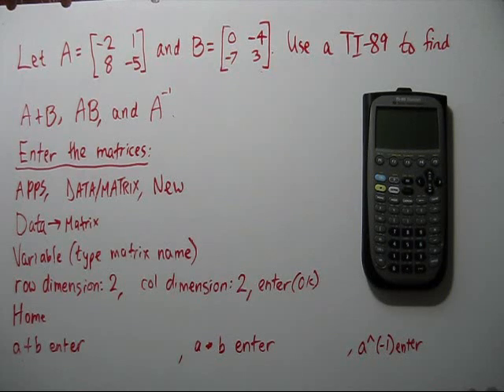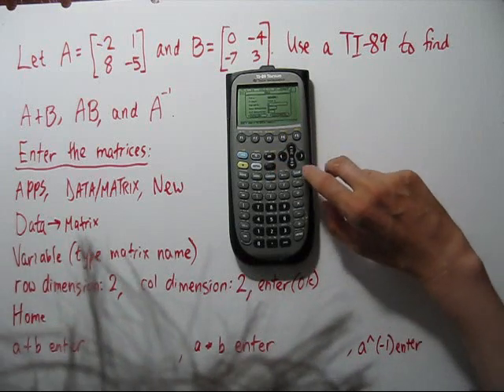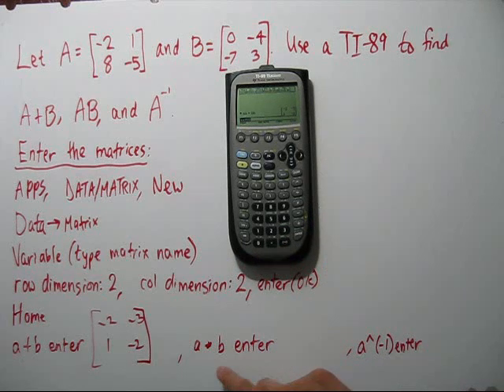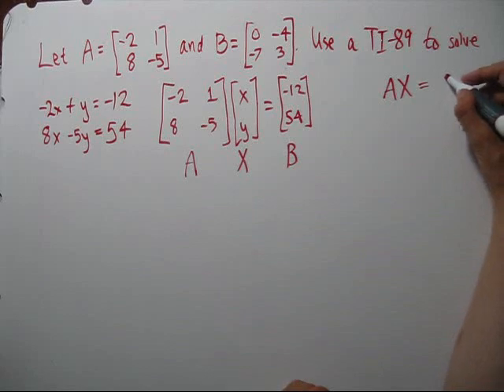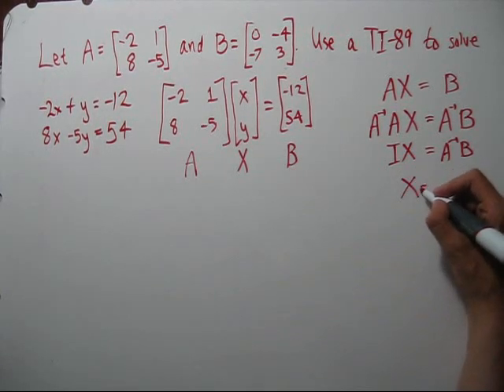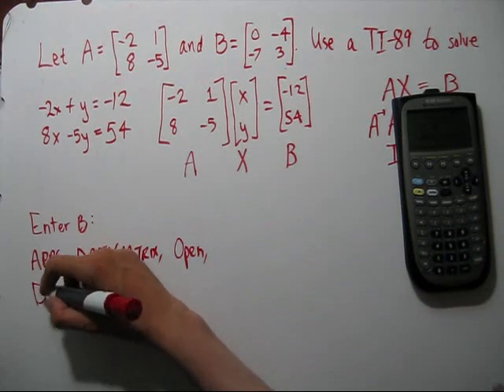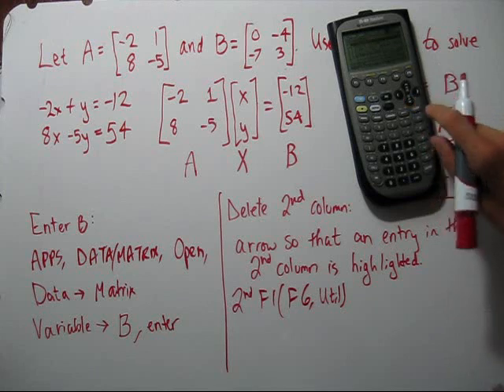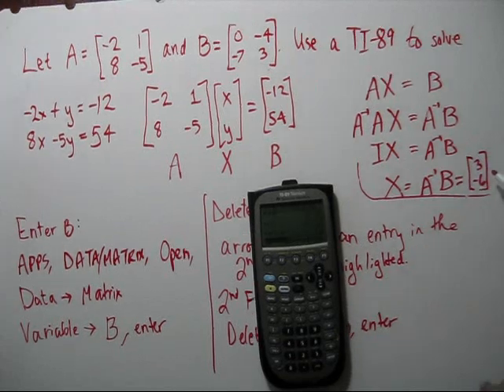Matrix Algebra Using a Calculator TI-89